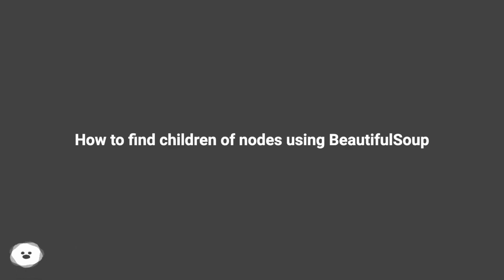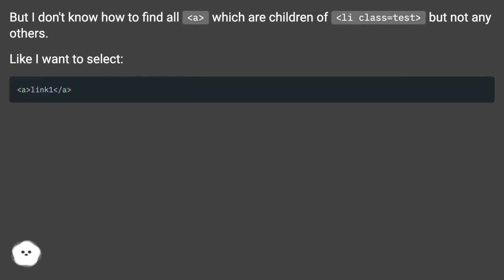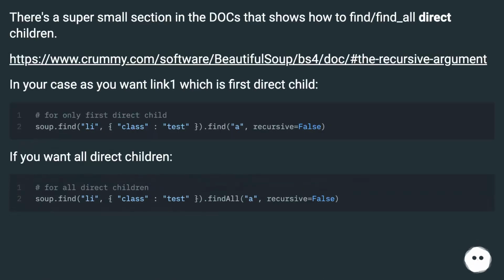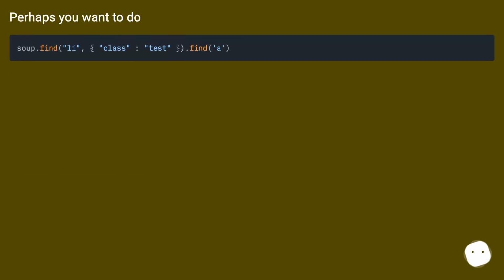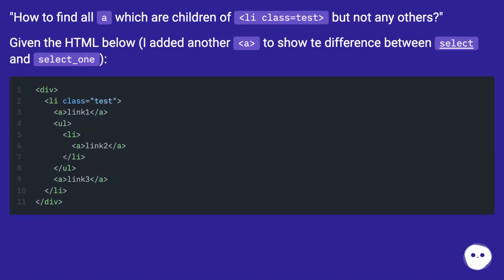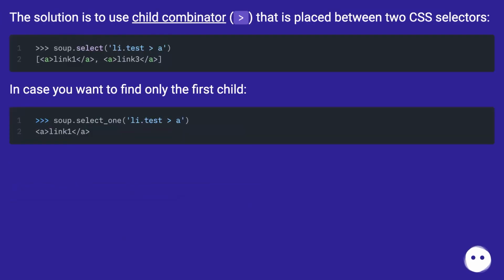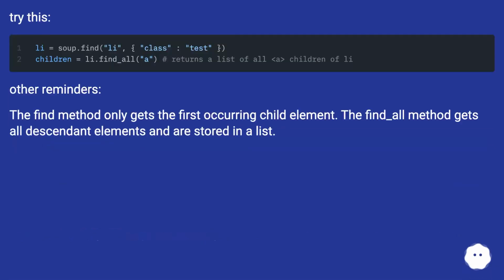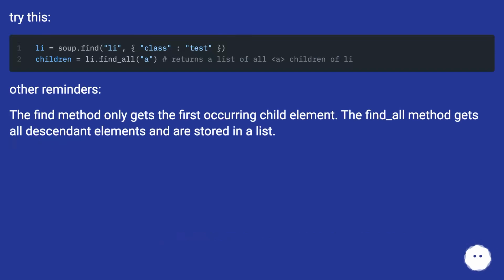How to find children of nodes using BeautifulSoup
Chapters
00:00 How To Find Children Of Nodes Using Beautifulsoup
00:20 Accepted Answer Score 217
00:31 Answer 2 Score 150
00:56 Answer 3 Score 24
01:05 Answer 4 Score 18
01:34 Answer 5 Score 16
01:51 Thank you